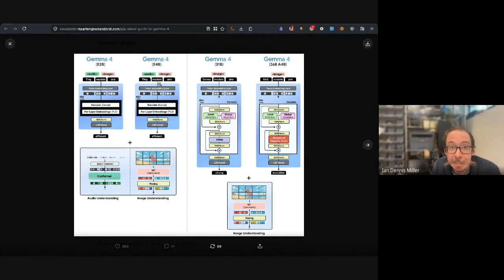Dr. Ian Miller explains transformers in Google Gemma 4 models. (part 2)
Reviewing LLM embeddings.